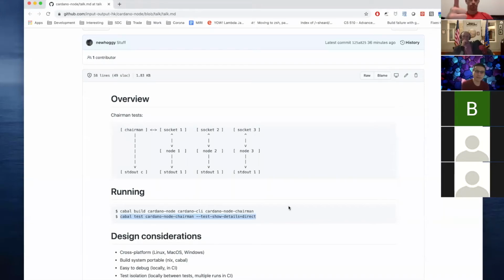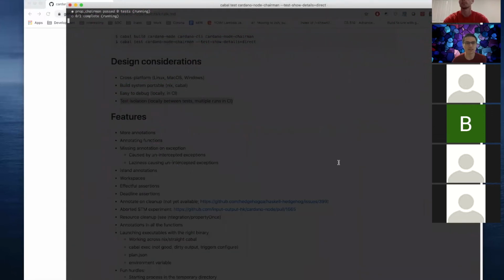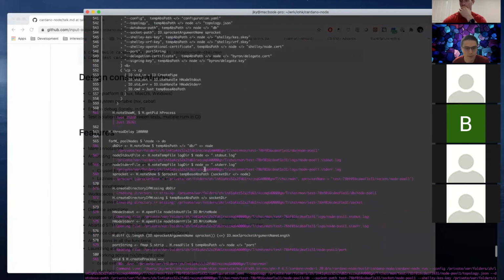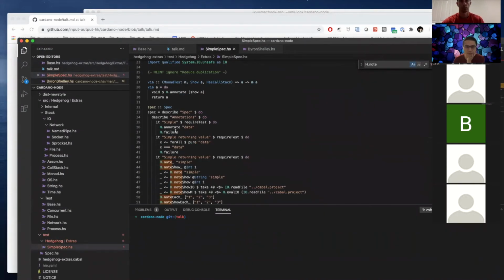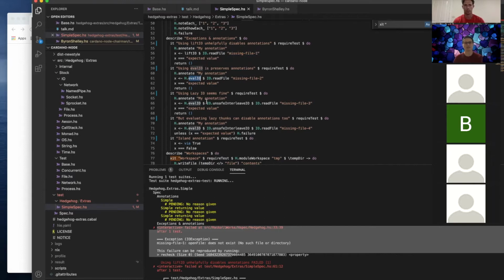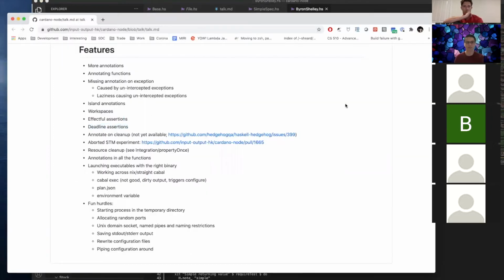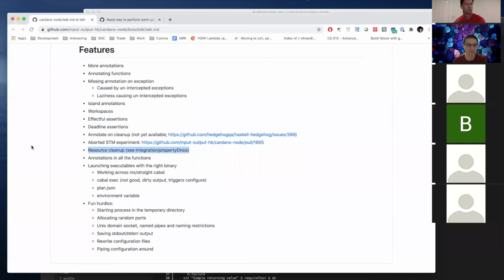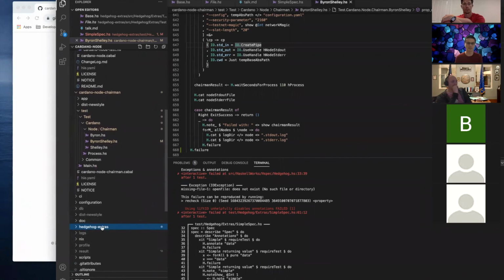John Ky - Testing Cardano with Hedgehog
John demonstrated how he is integration testing the Cardano network nodes with Hedgehog.
Some really useful ideas on testing cli and networking programs.